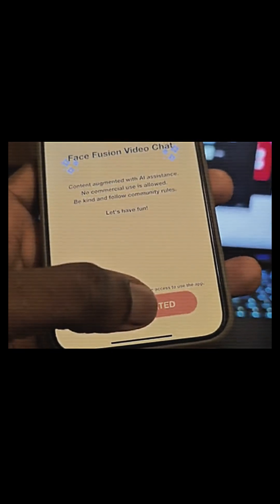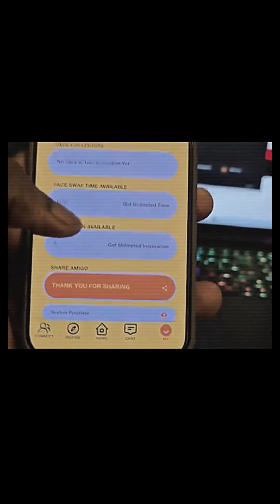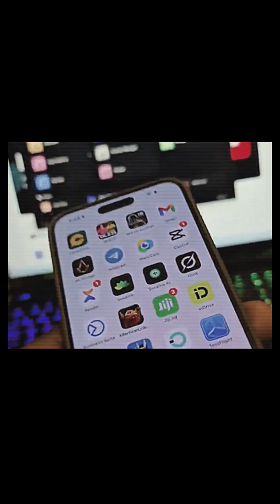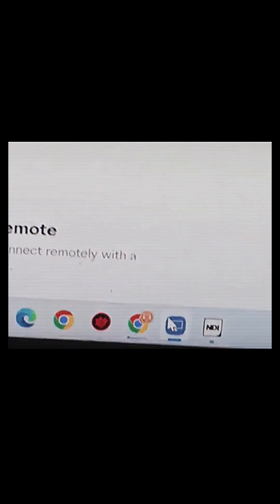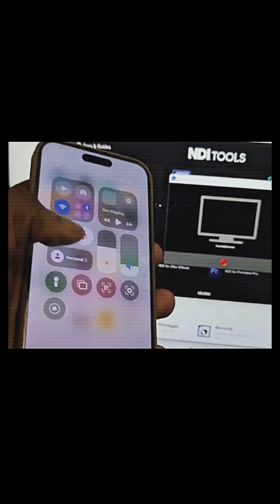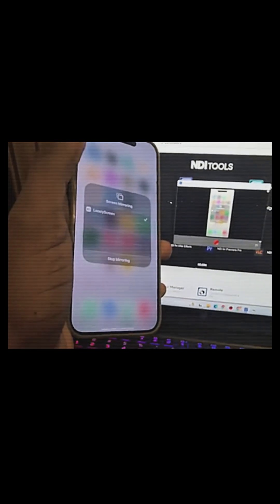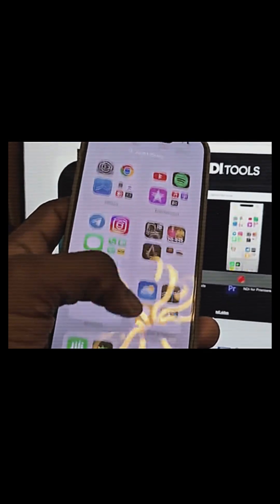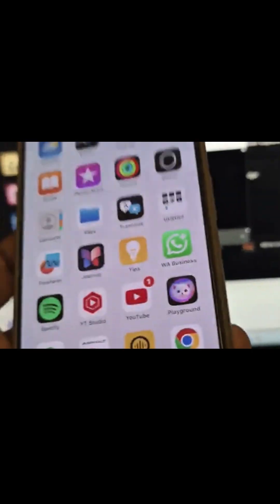PART 4: IPHONE Real-time DEEPFAKE video call Tutorial!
What You'll Learn: Tips for achieving stunning results Creative ideas for your deep fake projects Ethical considerations and responsible use Apps I used to make a deepfake video call on an iPhone

1)lonelyscreen
2) Obs studio
3)Amigo ai download for iPhone
4) The Laptop is used to make a fake video call.

Follow The Link On my Bio.

Credit: /Formatboy